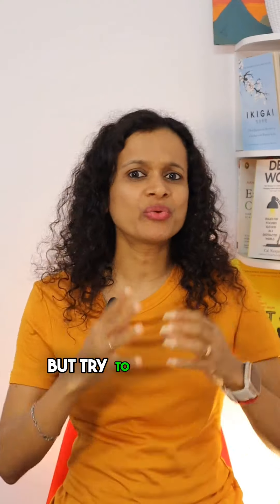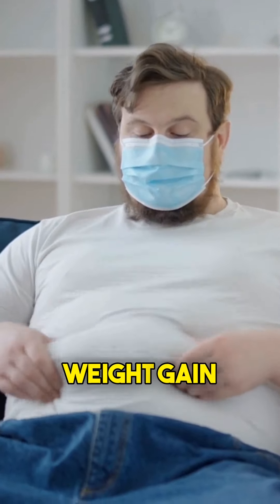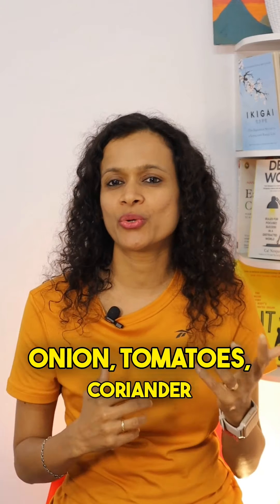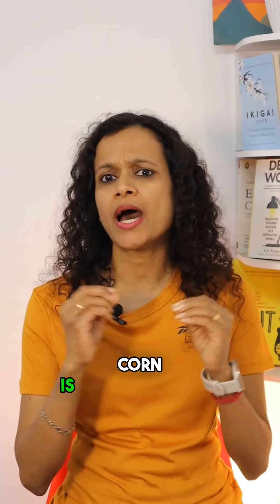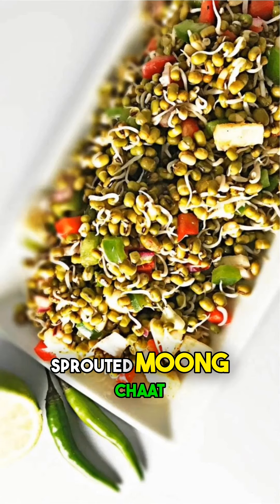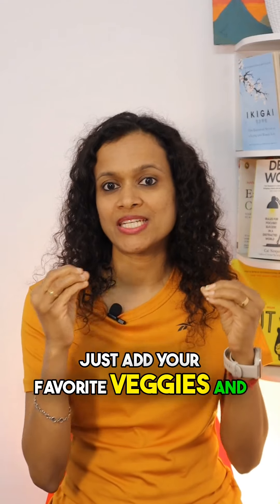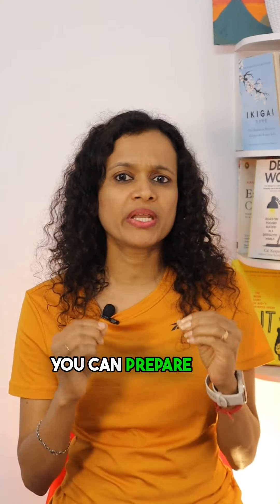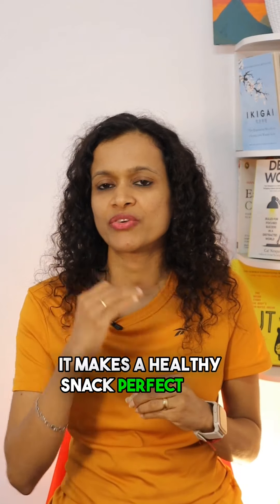You Can Eat Chaat While Losing Weight | Know These 4 Top Recipes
4 Fiber-Packed Chaats for Weight Loss!

Craving chaat but worried about weight gain? Worry no more! Here are 4 fiber-rich, weight-loss-friendly chaat recipes that you’ll love:

1.  Sweet Potato Chaat - Boiled sweet potatoes with onion, tomato, coriander, chutney, and chaat masala. Delicious and loaded with fiber, vitamins, & minerals.

2.  Corn Chaat - High in fiber and antioxidants! Mix boiled sweet corn with veggies, chaat spices, and lime juice for a guilt-free treat.

3. Sprouted Moong Chaat - A protein and fiber powerhouse! Add your favorite veggies and spices to boiled moong for a refreshing, healthy snack.

4. Quinoa Chaat - High in fiber and protein, this chaat is perfect for weight loss. Combine cooked quinoa with fresh veggies and a tangy dressing.